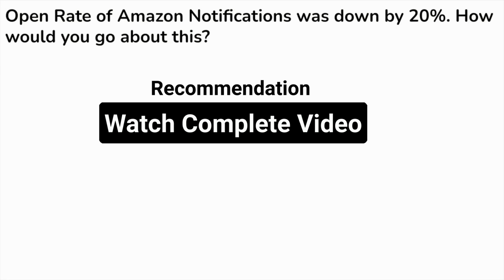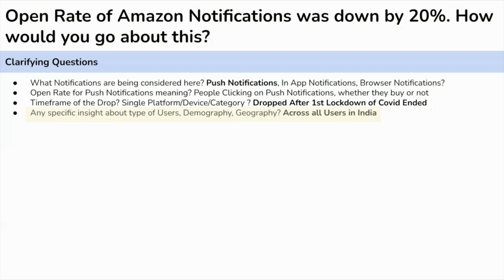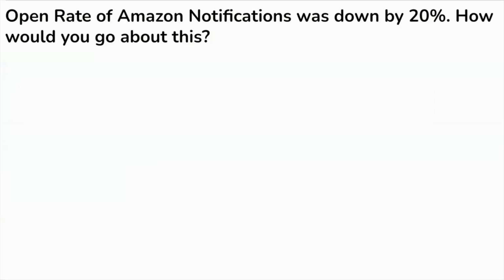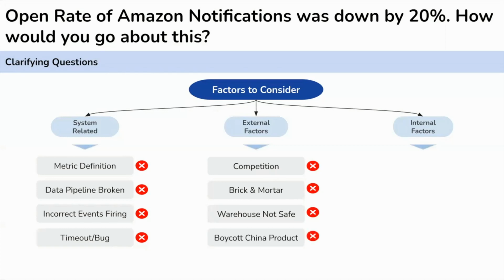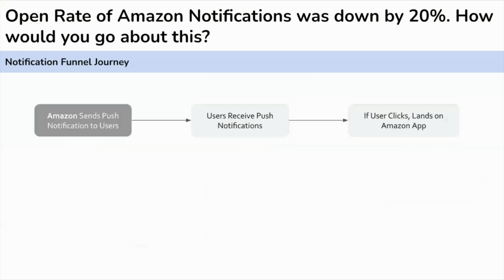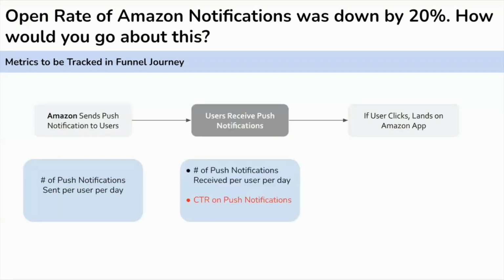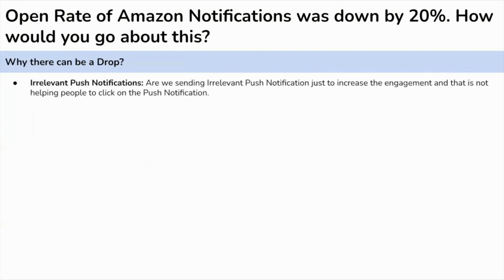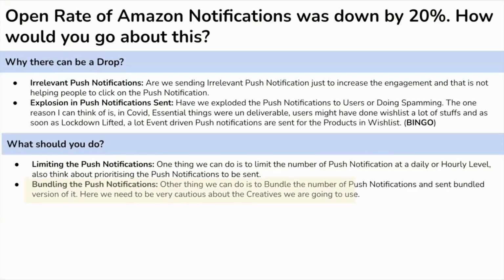Product Management Interview Preparation | Root Cause Analysis | Amazon PM Interview Question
PM Interview Mastery Course

In this series, we will do Product Management Interview Preparation and it contains a lot of Product Management Mock Interviews. This particular series will help you with Root Cause Analysis type of Questions in a Product Management Interview, also called a Product Execution Interview.